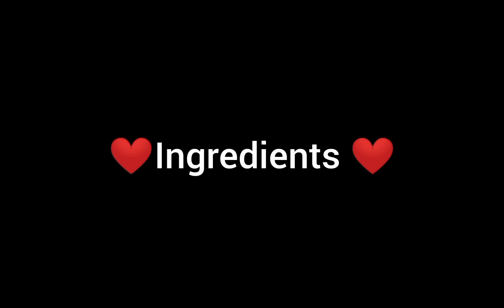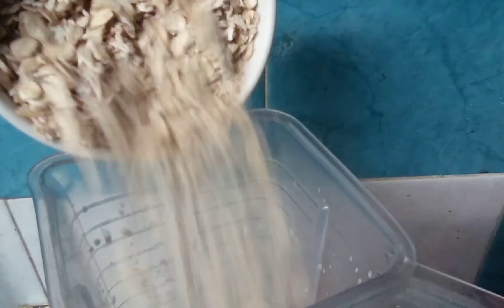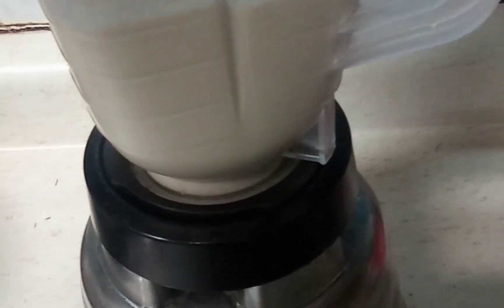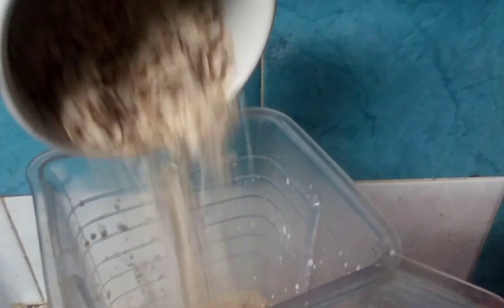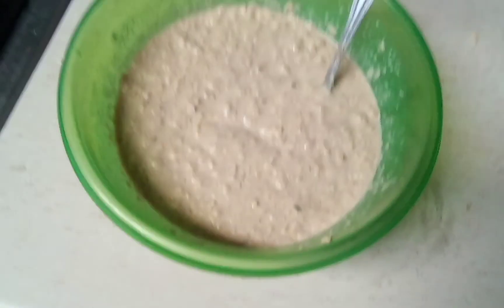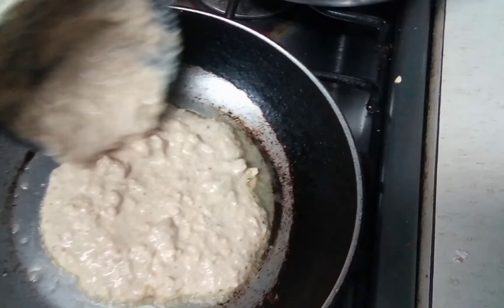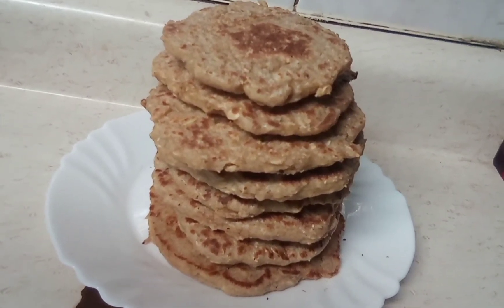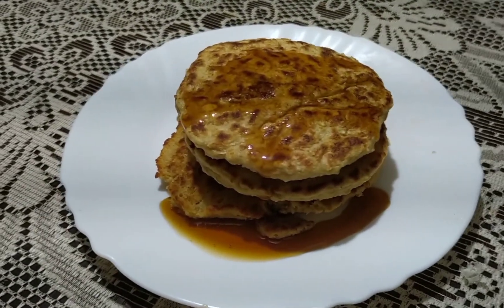How to make Oat flakes pancakes 🥞 (I made this for my English class)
Today I'm going to show you a healthy option for pancakes.

I made this for my English class so I have a lot of mistakes, I'm still practicing.

Músico: LiQWYD

Músico: LiQWYD